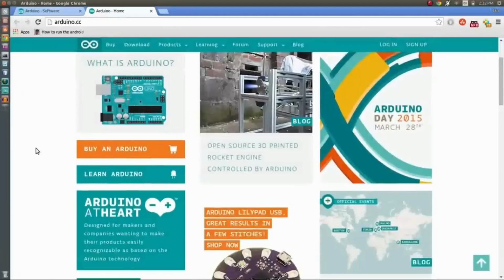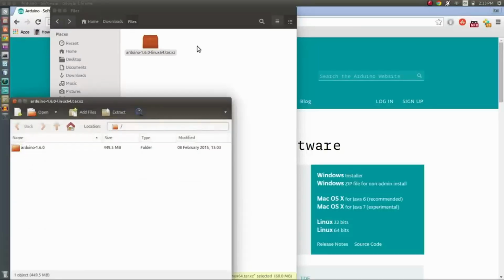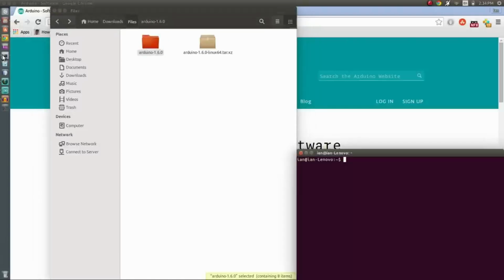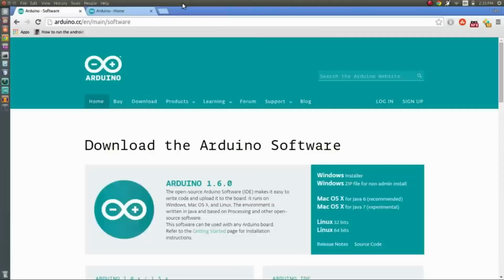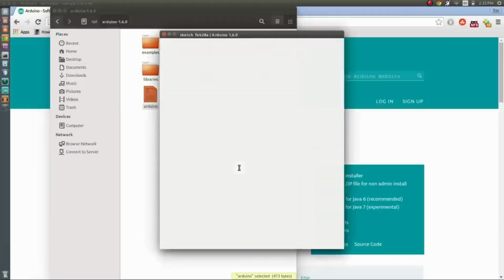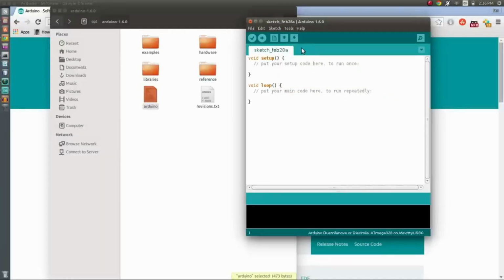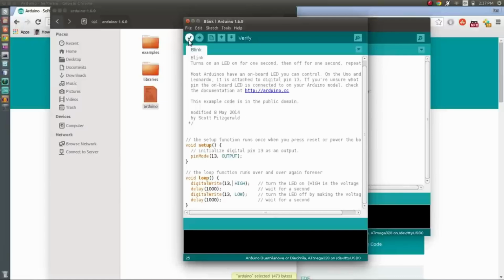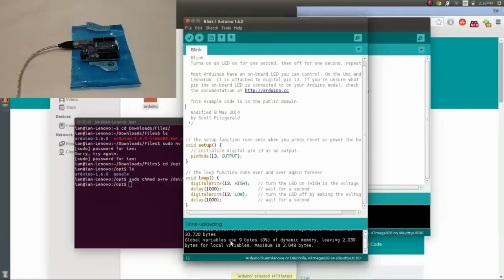Getting Started with Arduino: Installing Arduino on Ubuntu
This this video, we walk through how to install the Arduino IDE on Ubuntu Linux Operating System.